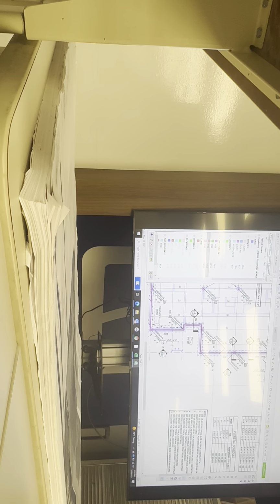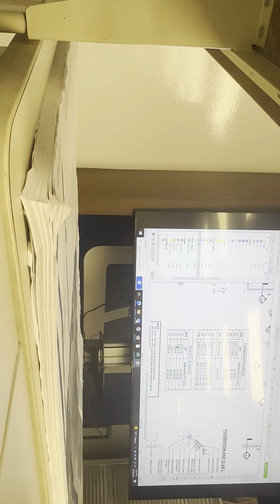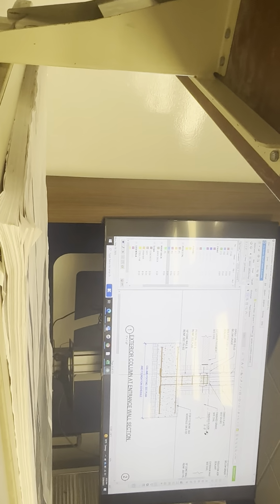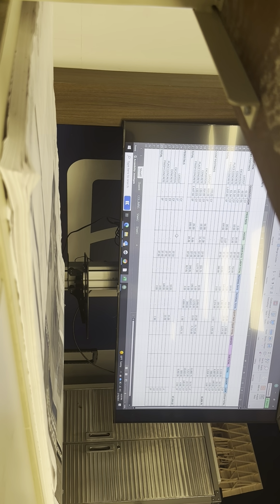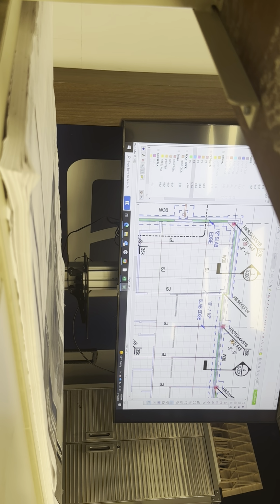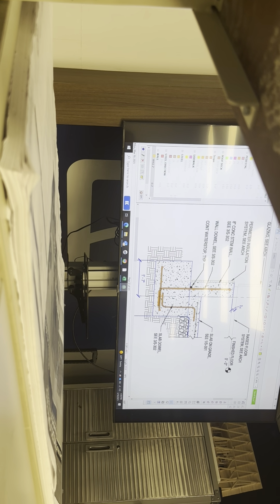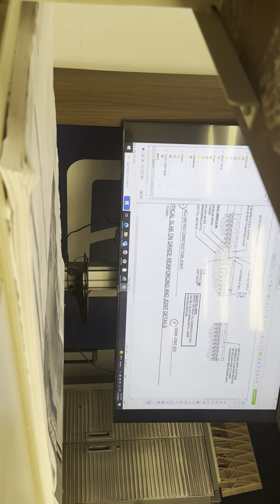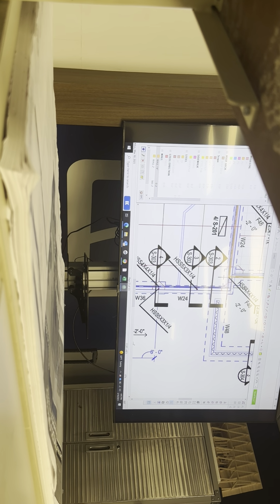March 17, 2025